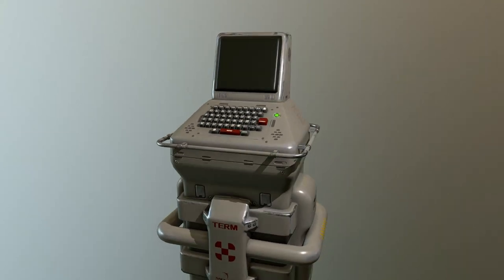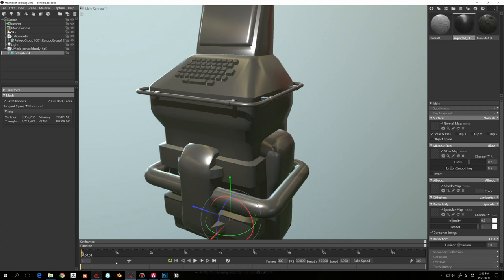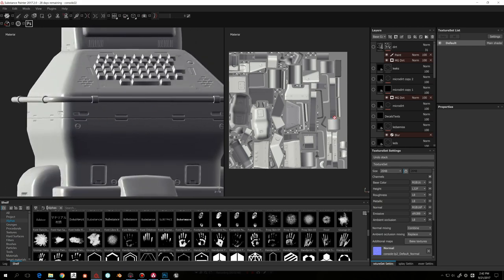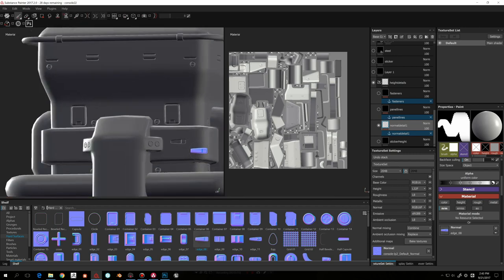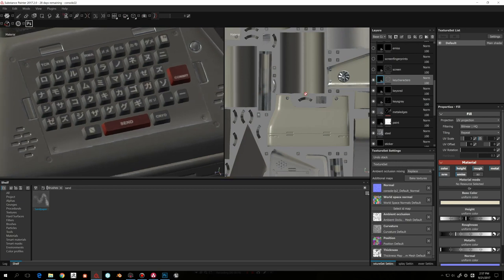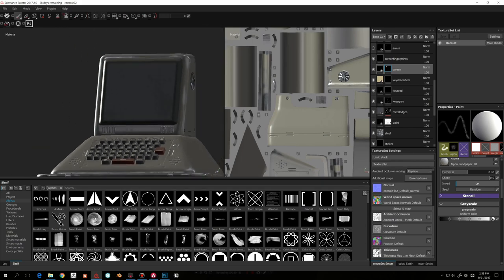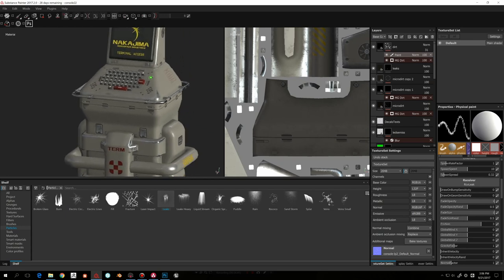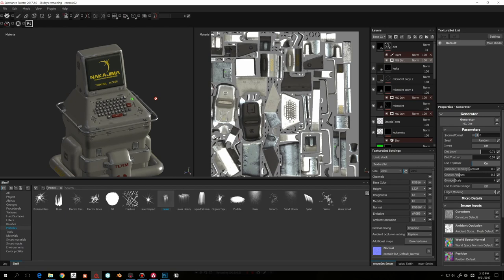Substance Painter Material Breakdown for Sci-Fi Console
Here is a breakdown of Sci-Fi console PBR material for Unreal Engine 4 project.

Using simple fill layers and masks and mask generators can take us a long way. But Substance Painter has many possibilities such as using interactive substances greated in Designer, real world scanned materials and more. There are just so many possibilities.

In this video I take a look at how we can use anchor points for more control over custom made micro details and weathering effects.

Here is super good video by Allegorithmic on how to use anchor points in Substance Painter